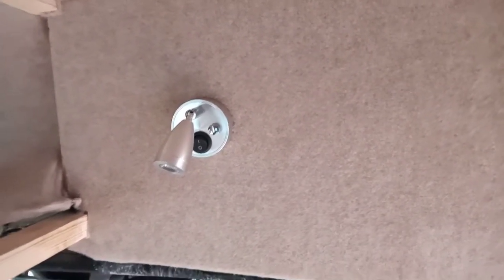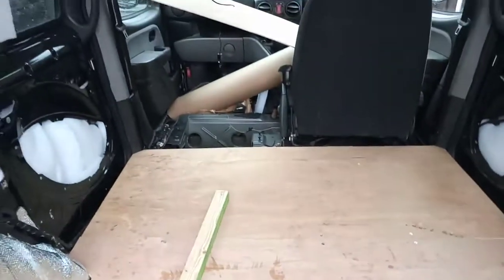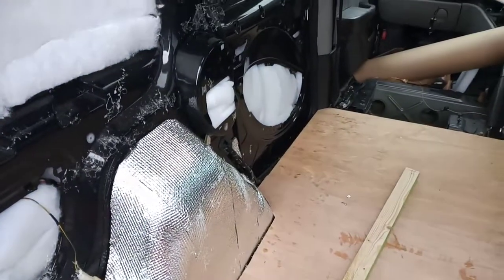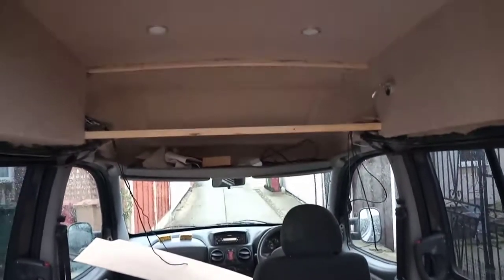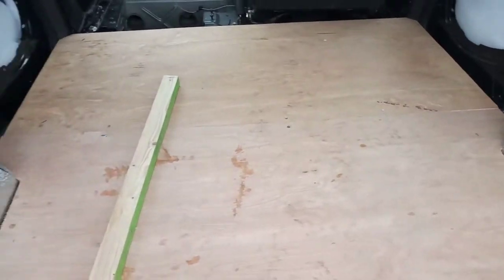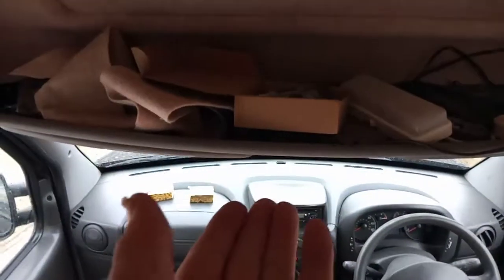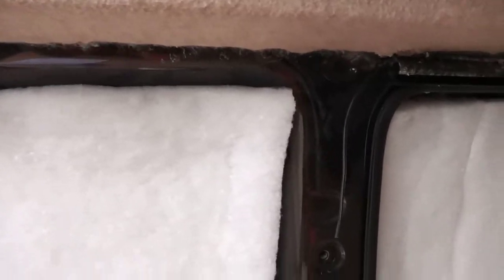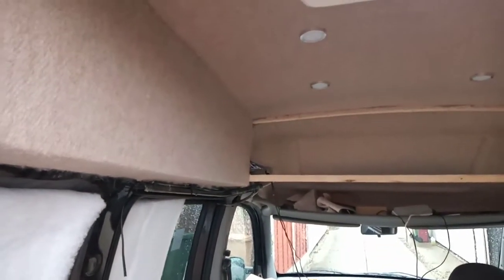Fiat Doblo micro camper Conversion part 11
Lay Floor, Fit reading lights, take stock and plan next job